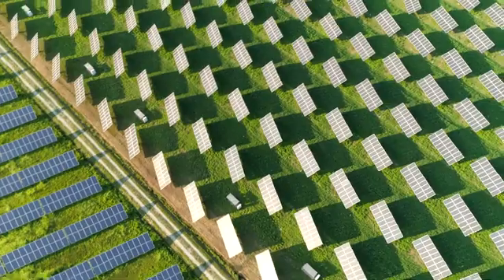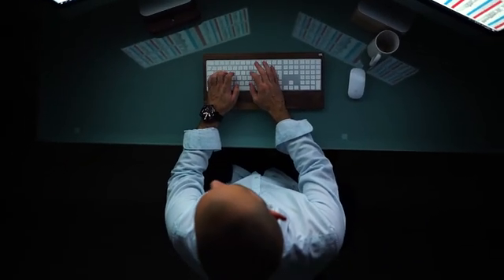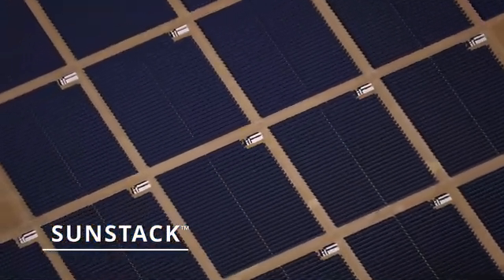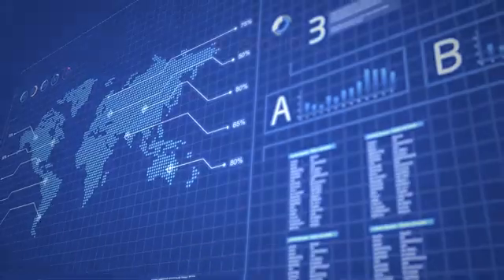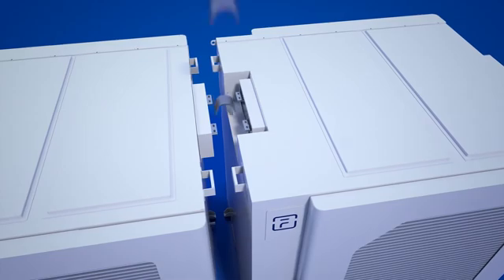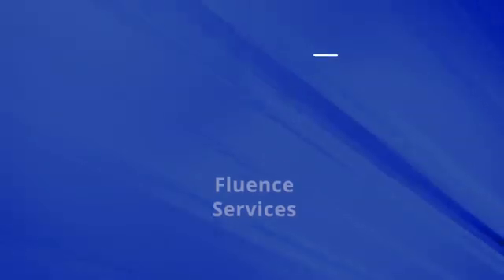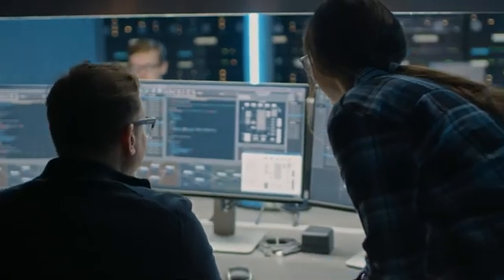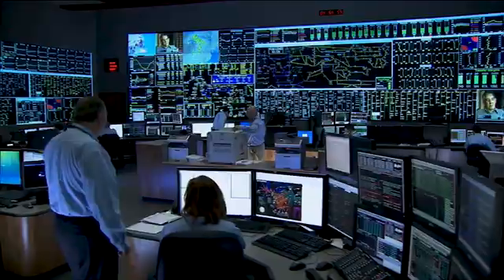Fluence's 6th Generation Tech Stack and Energy Storage Systems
Introducing our 6th generation technology! We’re making it simpler for customers to deploy energy storage faster and more cost effectively without sacrificing quality and configurability. Fluence's Cube, OS and IQ work together to provide a flexible and scalable foundation for our three purpose-built systems: Gridstack ™, Sunstack™ and Edgestack™.

technology/gridstack-grid-energy-storage/